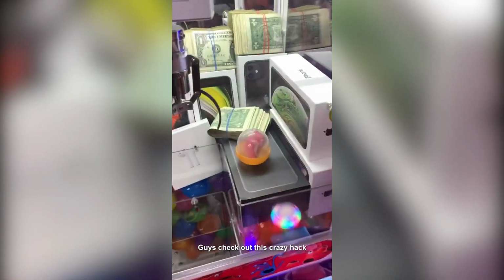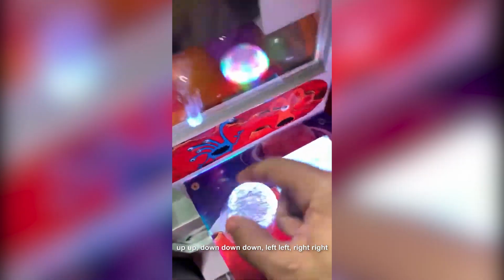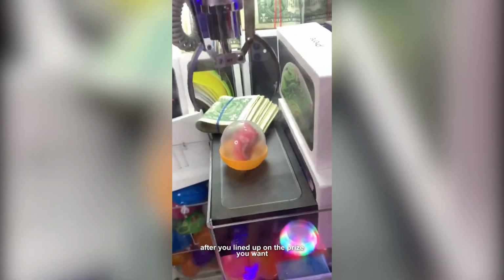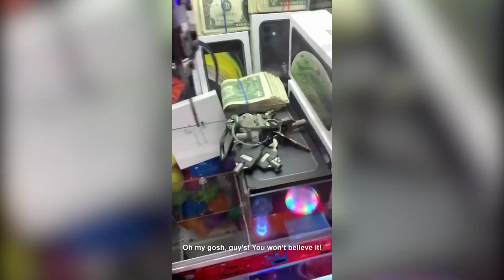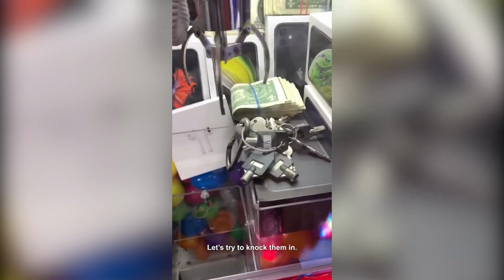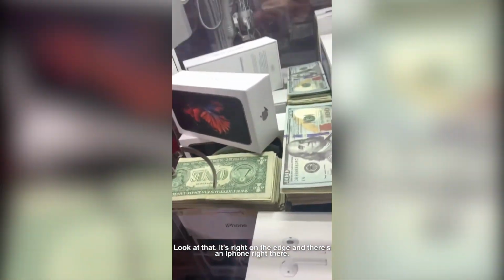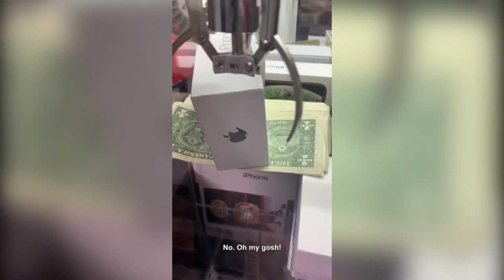Viral Claw machine Tik Toks 🤯|| New Trending Compilation video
Squid Games Plush
Among Us Plush
Among Us Pop Its
Sonic Exe Plush

Ring Light
SD Card